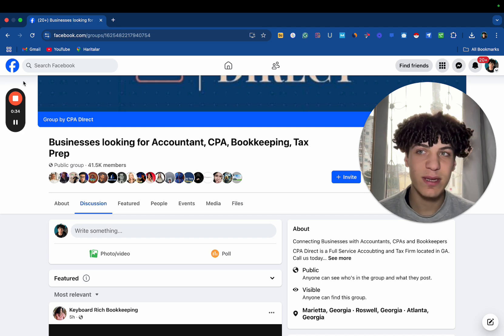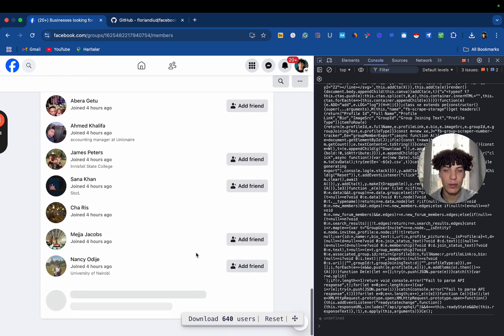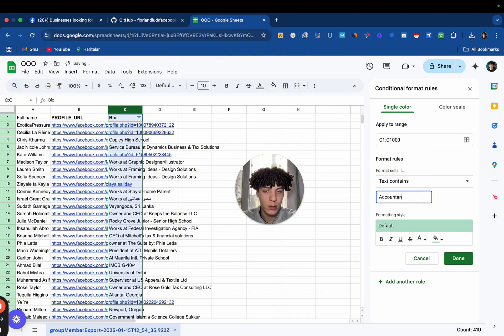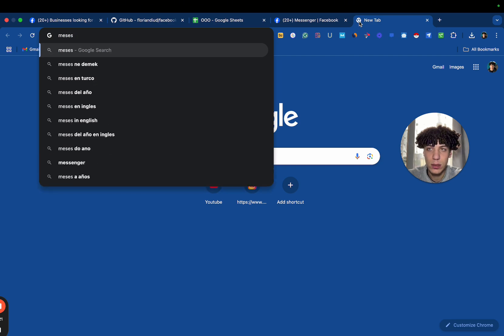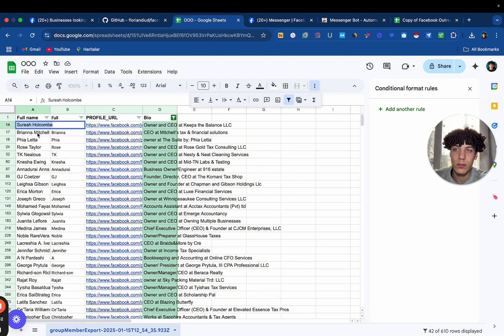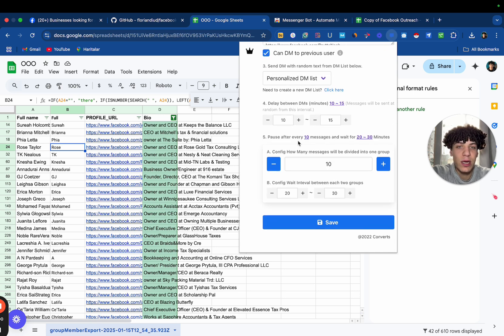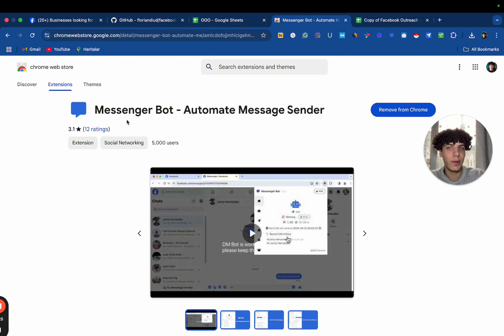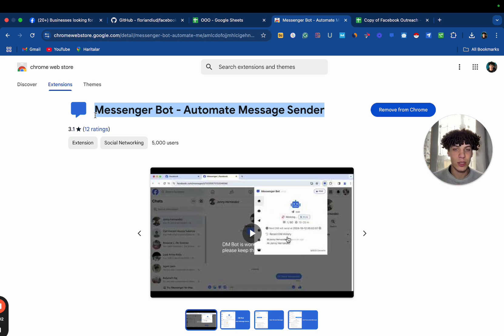How i Do Outreach On Facebook in 2025